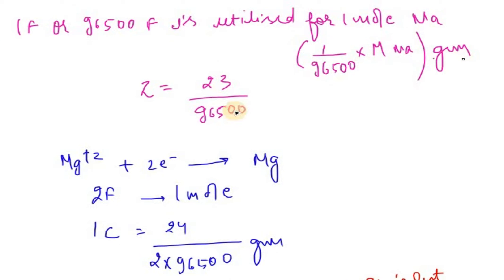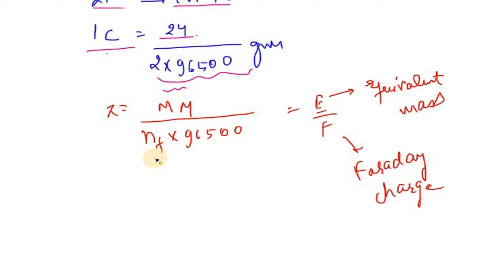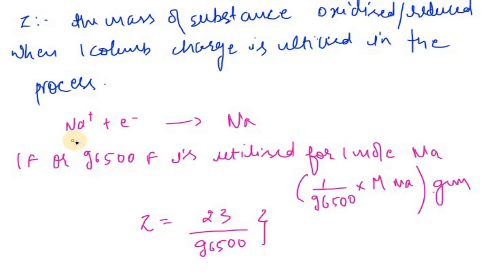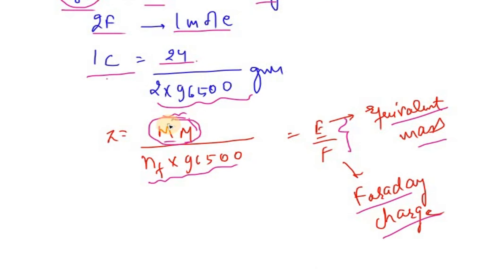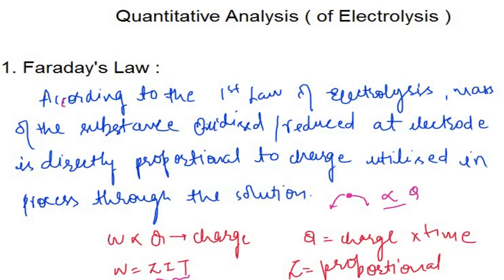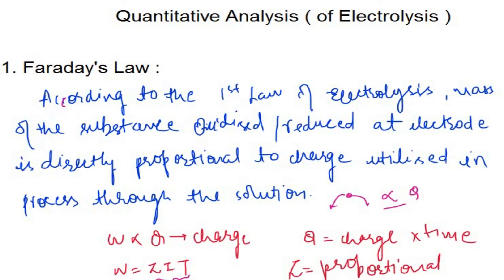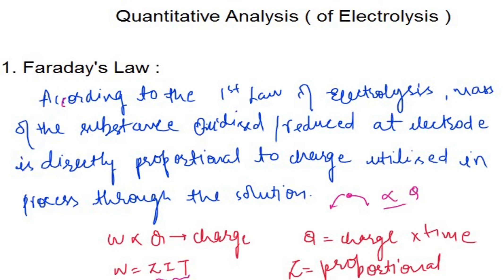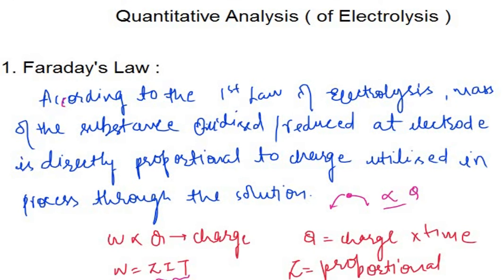Qualitative analysis I Electrochemistry I Particles Academy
This video describes the Qualitative Analysis which tells the first law of thermodynamics .